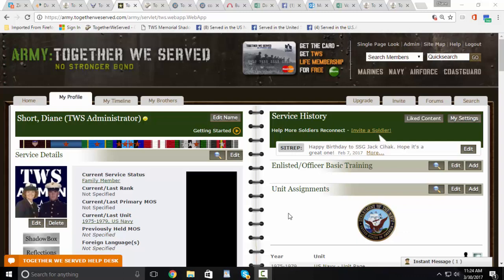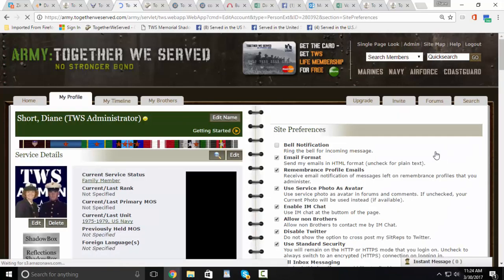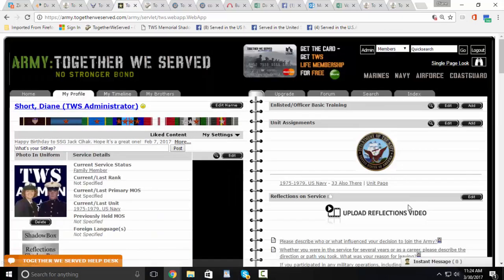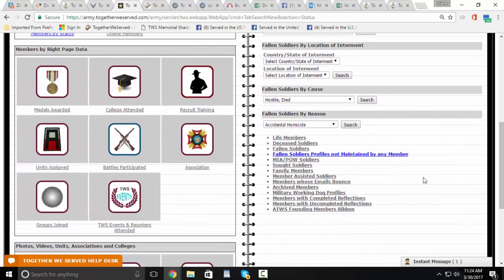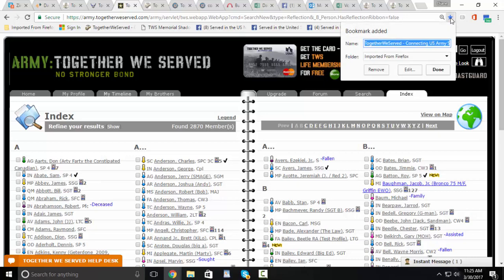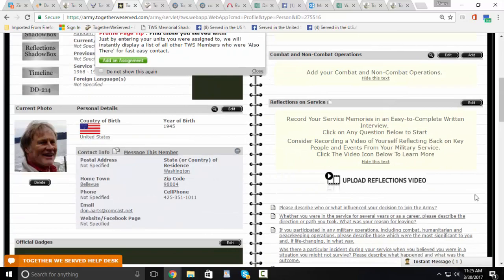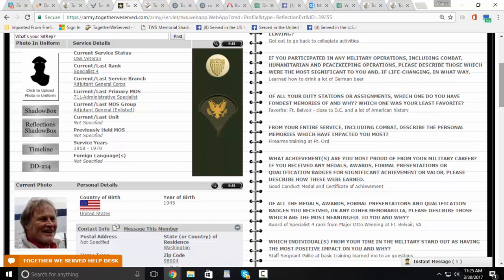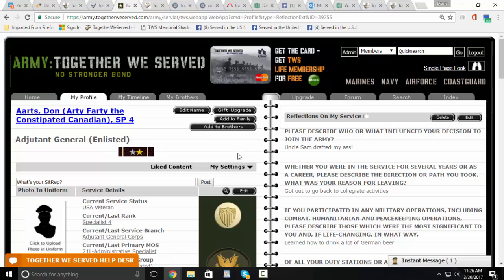Reflections Search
How to do a search for completed and uncomplete reflections.